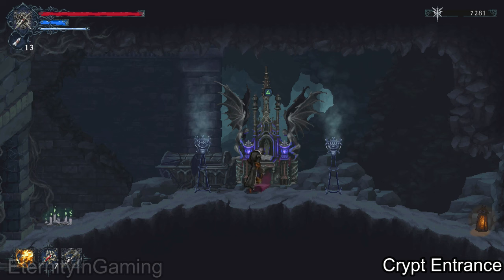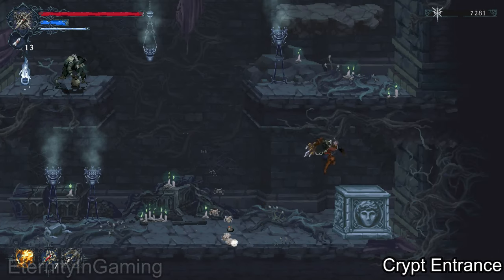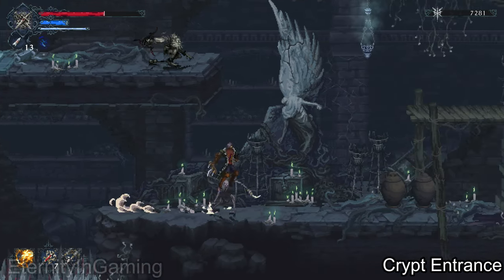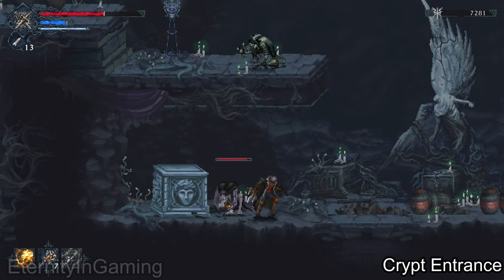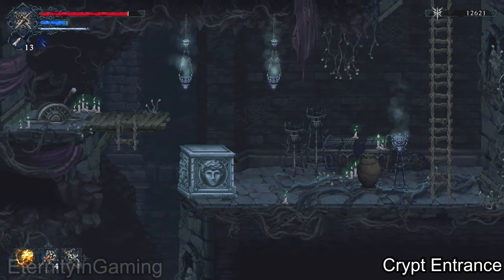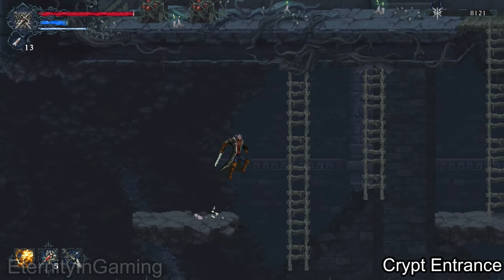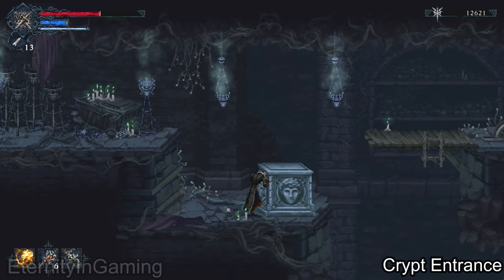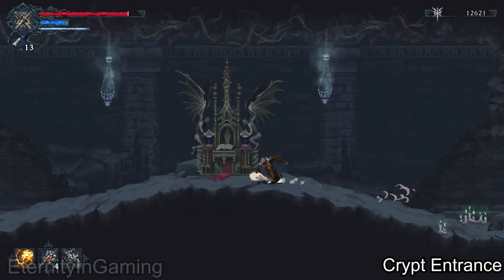The Last Faith - Chasm of the Fallen Altar - Drowned Crypt